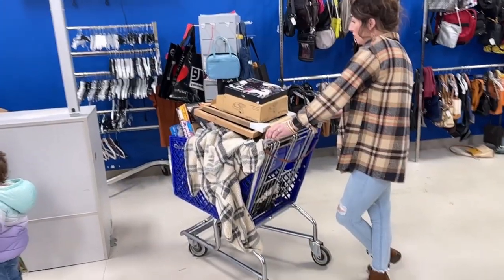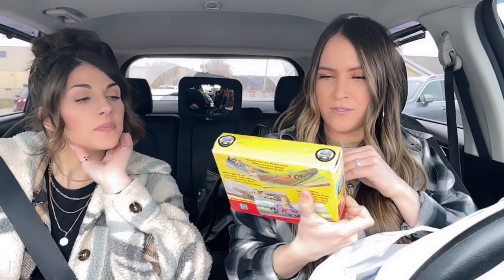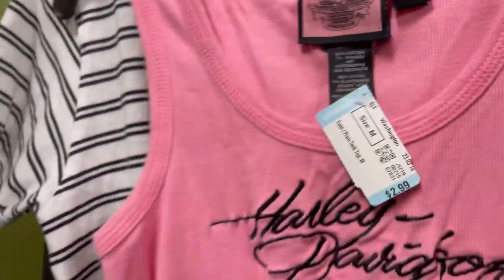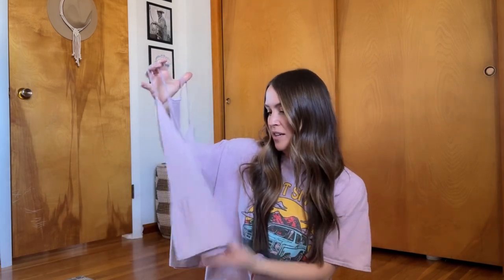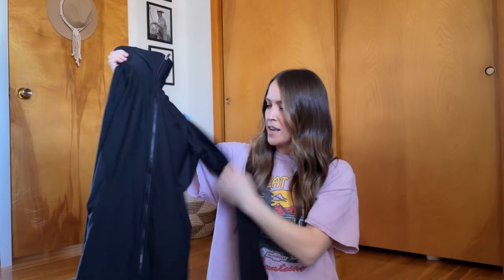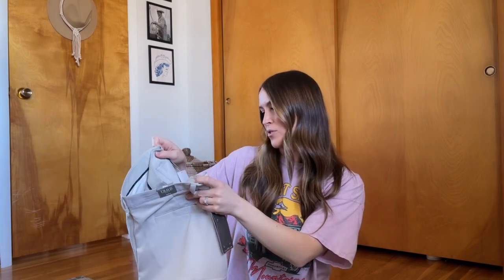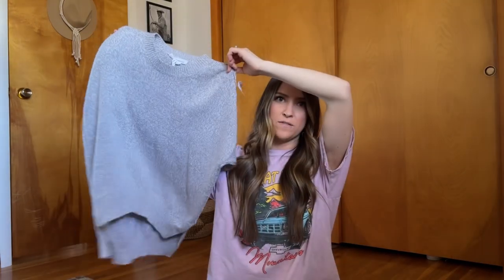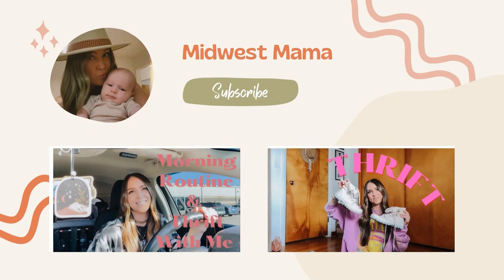Thrift with us at Goodwill! | The best thrift finds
Hi guys! I have a fun thrift with me video, my best friend and I went to a vintage thrift shop and then Goodwill. Come see what we found!

Musician: Jeff Kaale